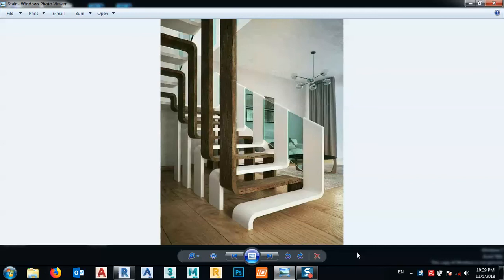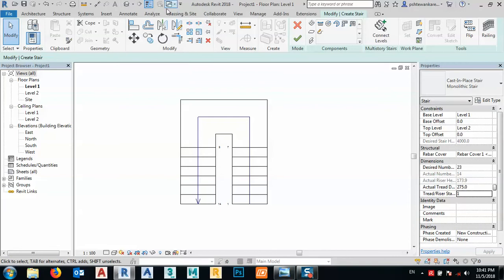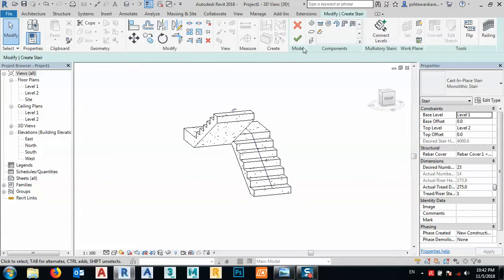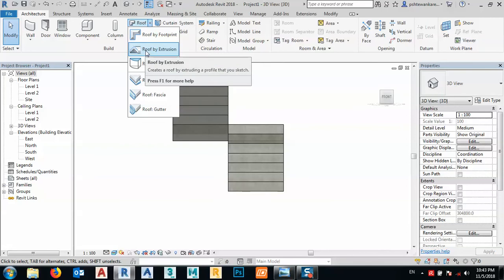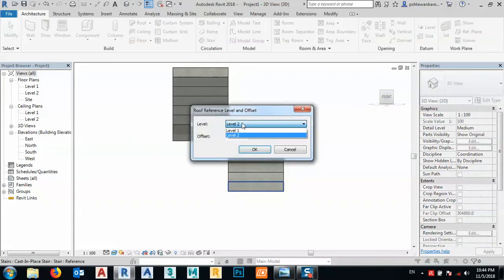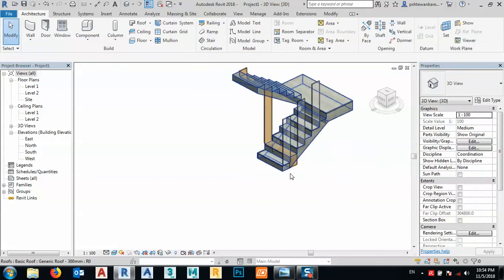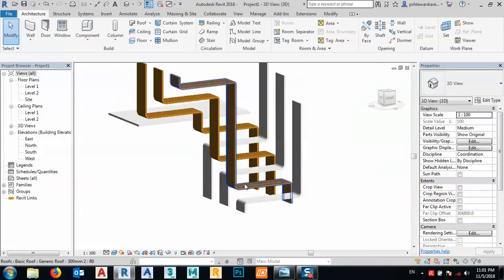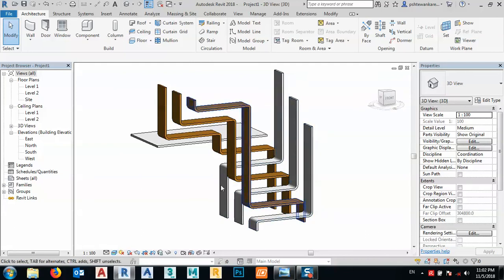Revit - Modern stair design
This is shows you how you can create a stair case like this in revit